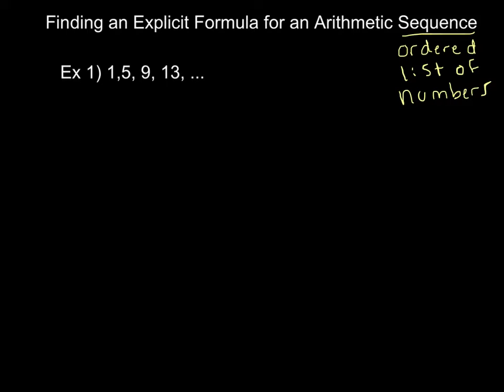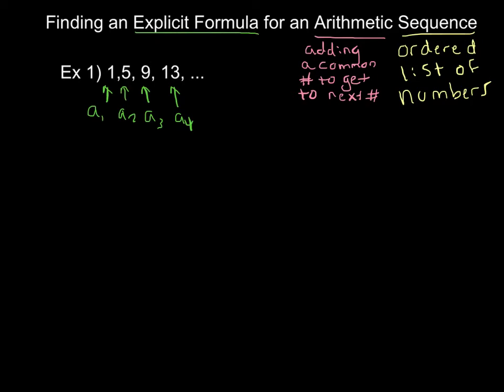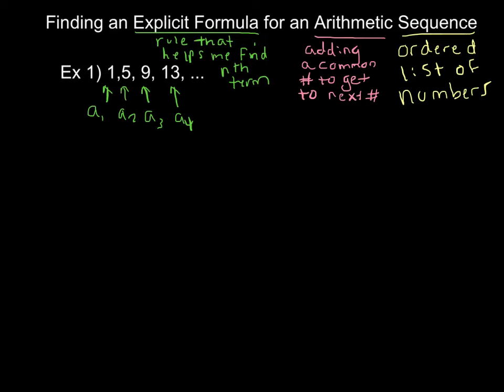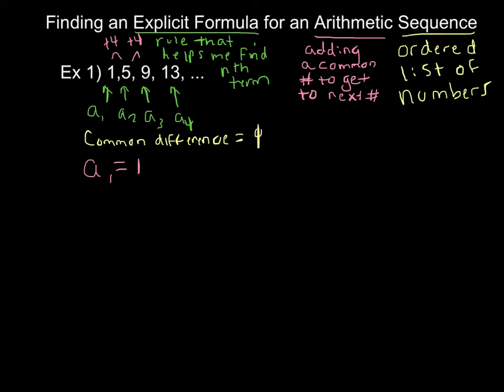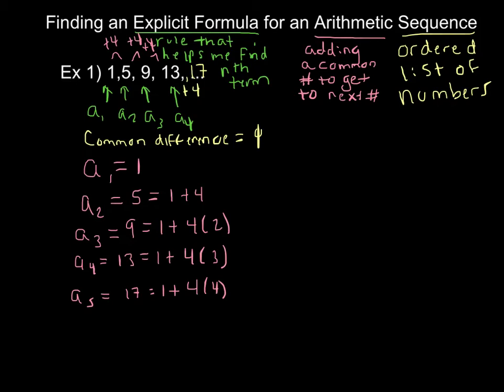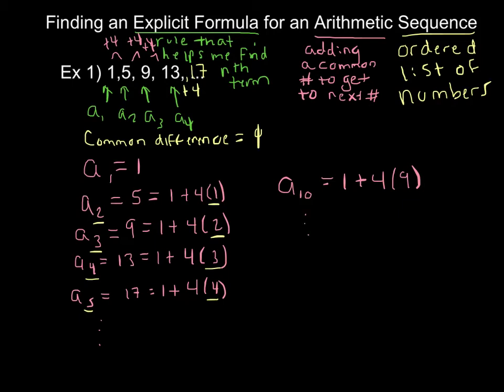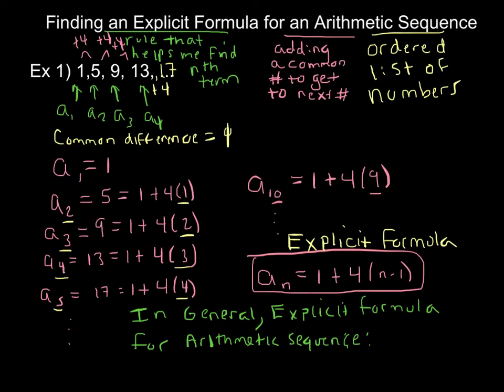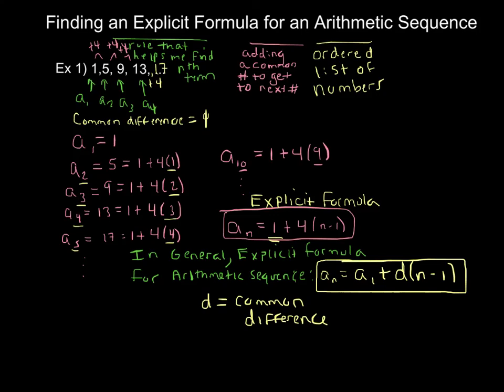Arithmetic Sequence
Explicit formula for an arithmetic sequence